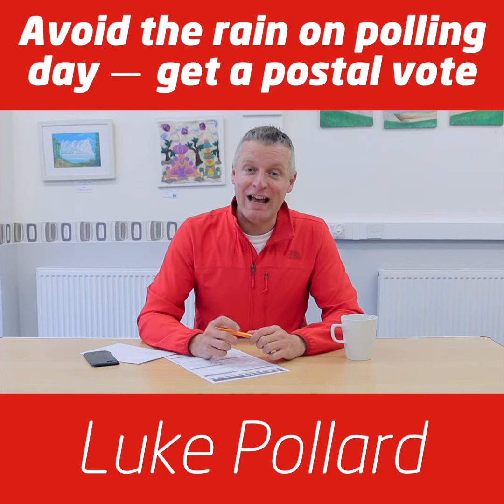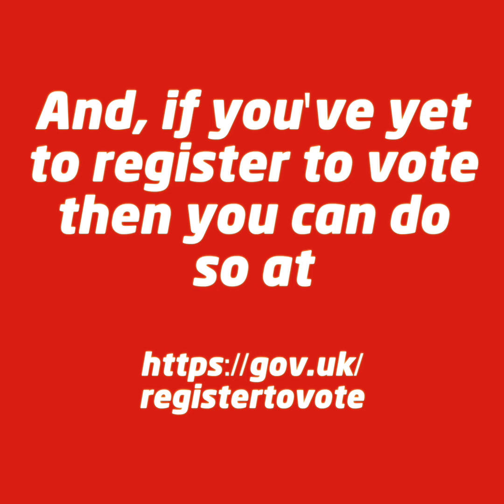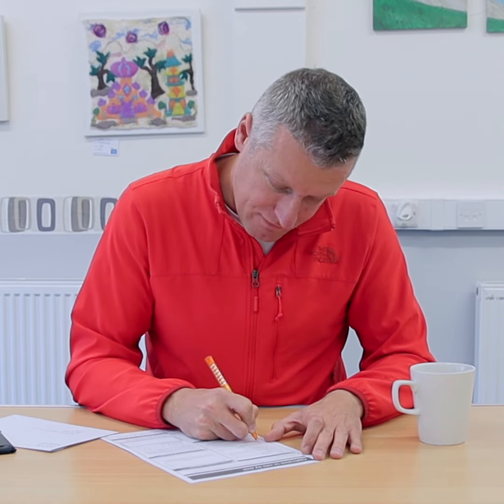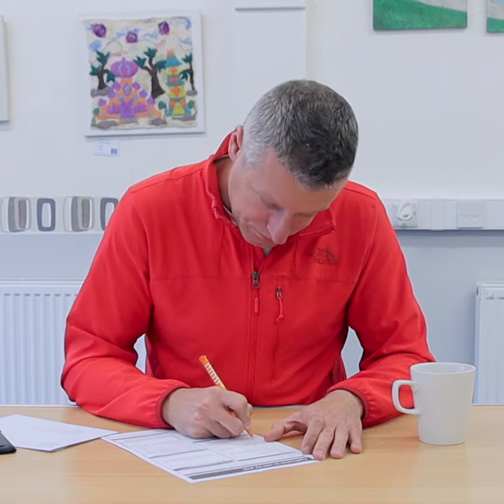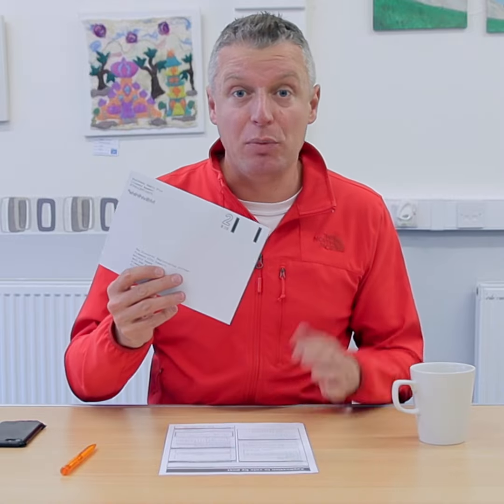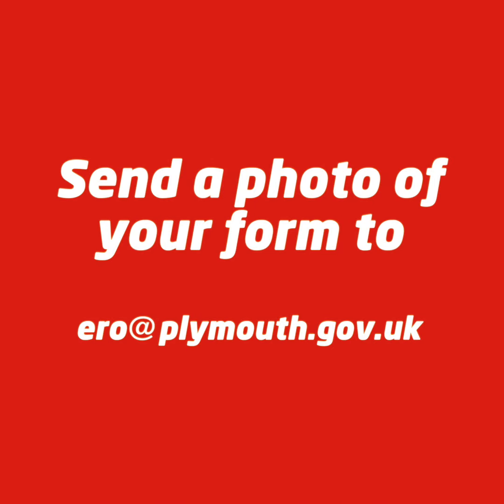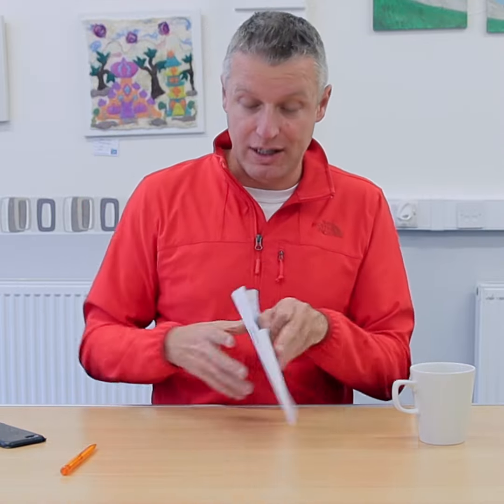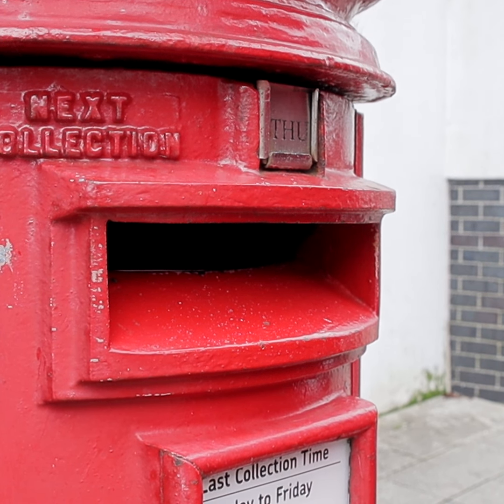How to apply for a Postal Vote in Plymouth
Luke shows you how to apply for a postal vote in Plymouth. Make sure you get yours in for the election on December 12th.